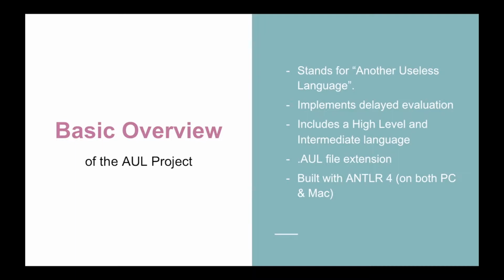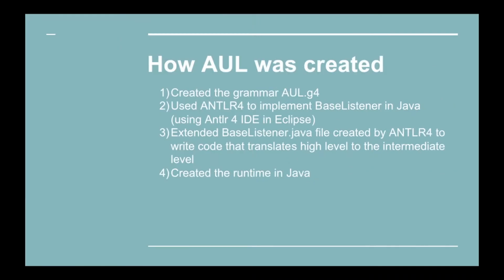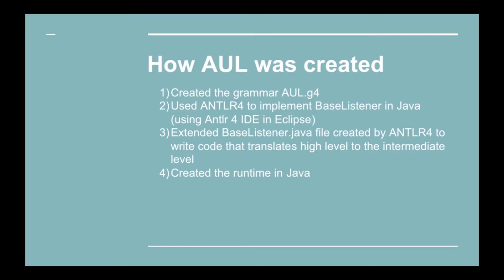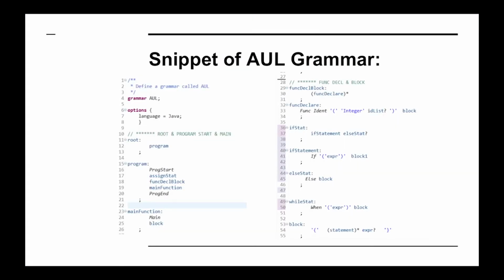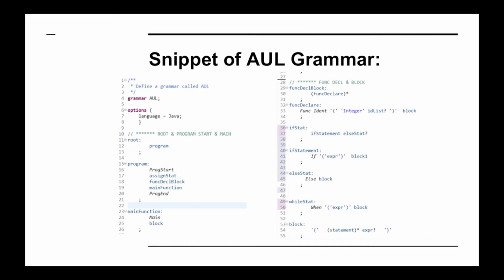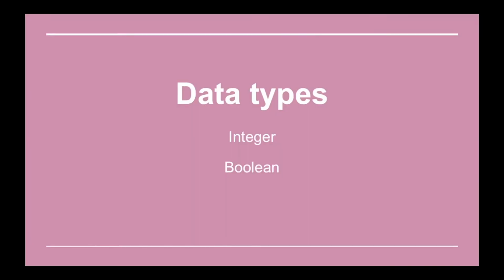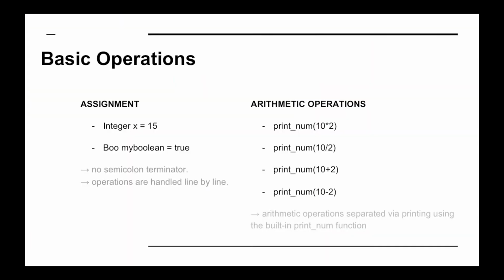My Edited Video